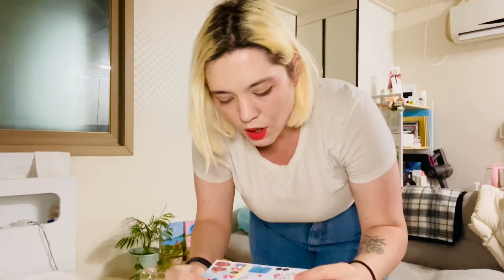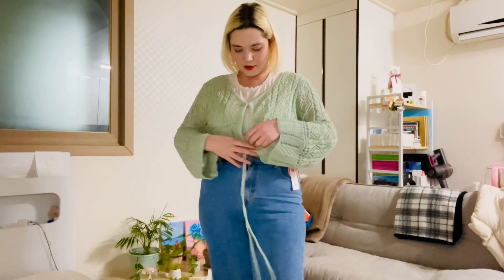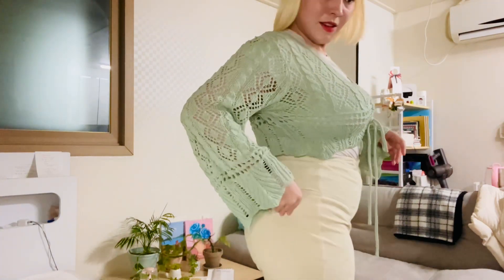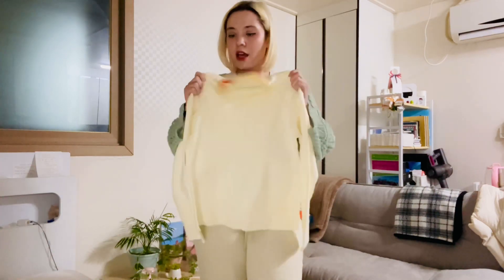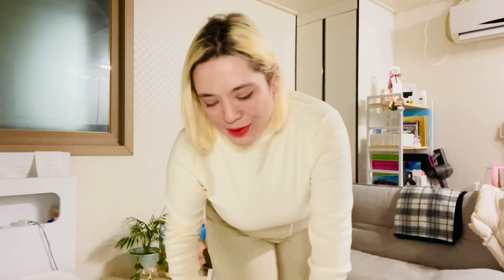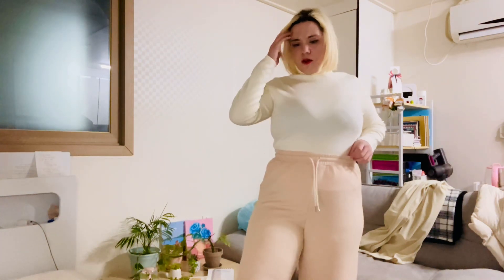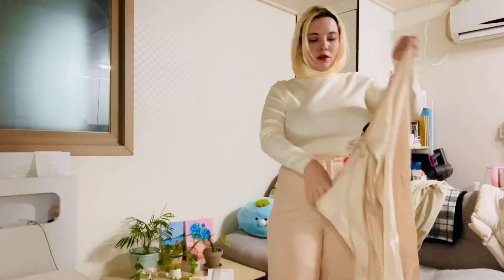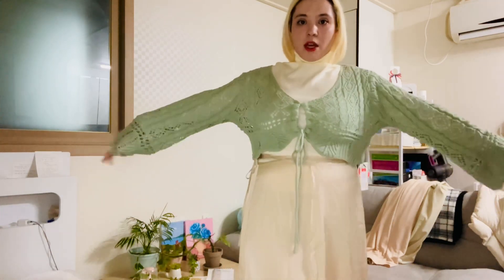CIDER Midsize Haul | Winter 2022/23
So, this was my first time ordering from CIDER.
I was really nervous, but I cannot stress the happiness I felt after trying on these clothes!
I am terribly afraid of ordering pants from online. They never seem to fit right, as a person with larger thighs... But these two pants made my heart flutter!
I'm absolutely in love, and I cannot wait to place my next order (**after payday of course**)

Please find the links to the individual items below!